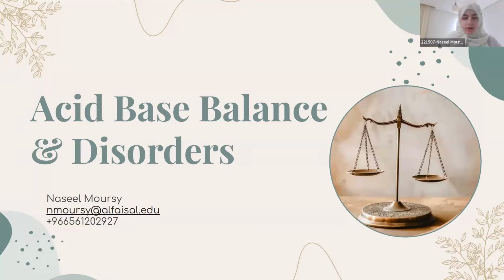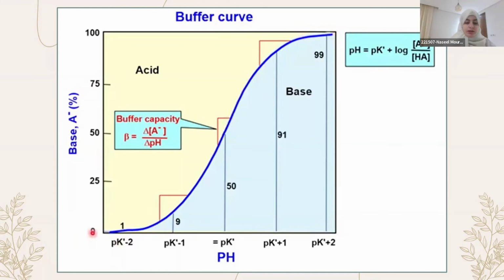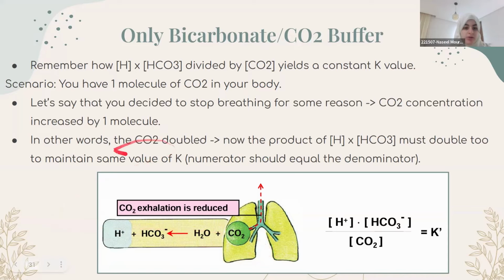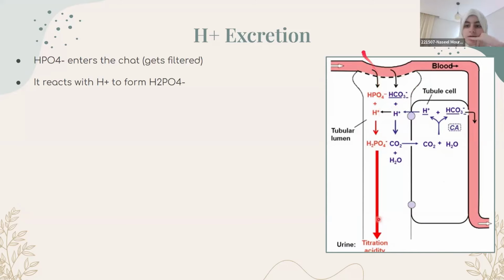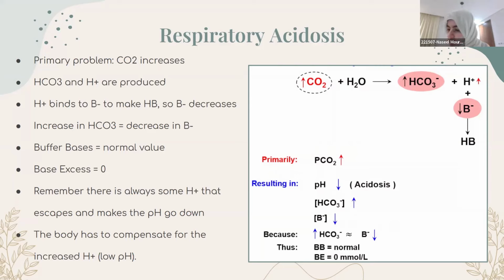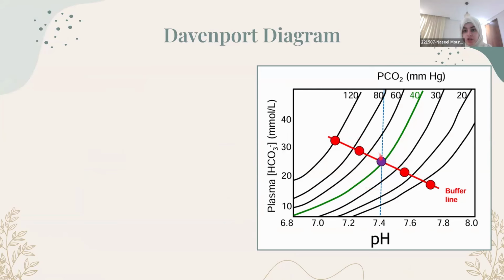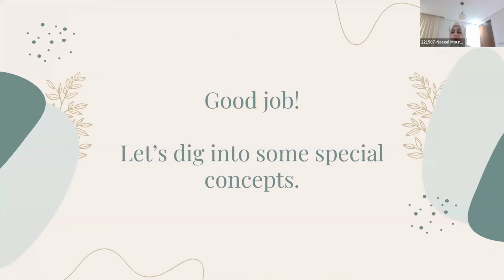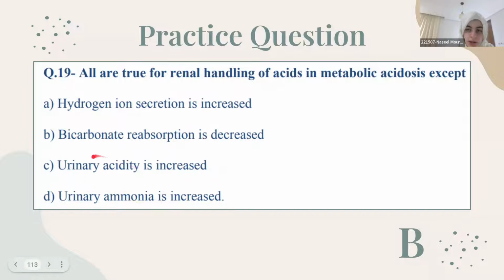Acid Base Balance & Disorders | Naseel Moursy | REN 123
Topics Covered:
P9. Acid and base and buffering
P10. Acid/base disturbances and their compensations I
P11. Acid/base disturbances and their compensations II